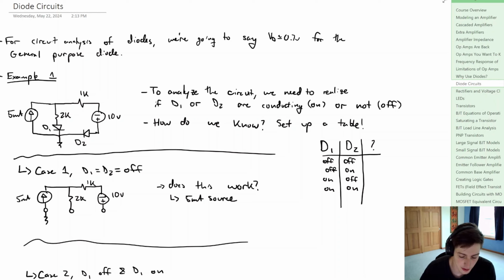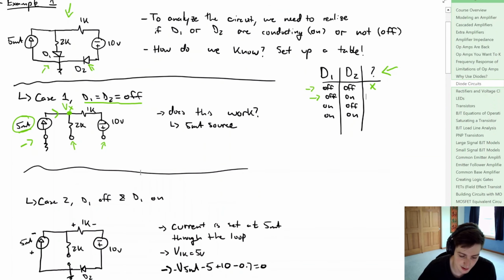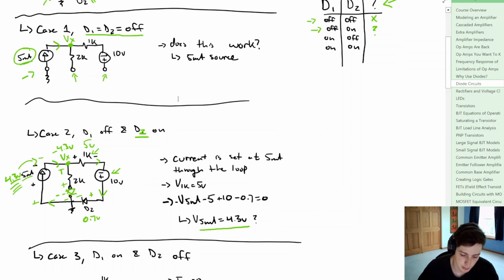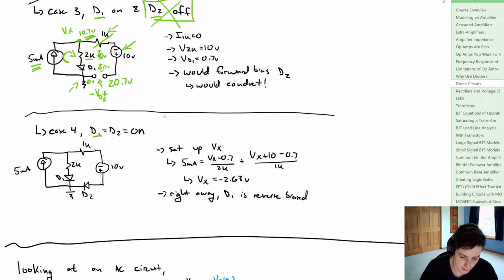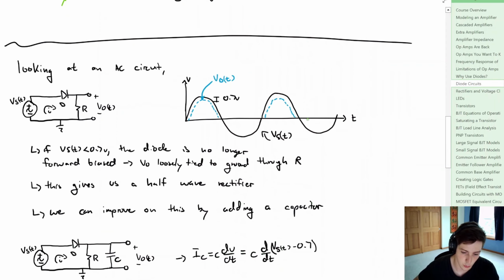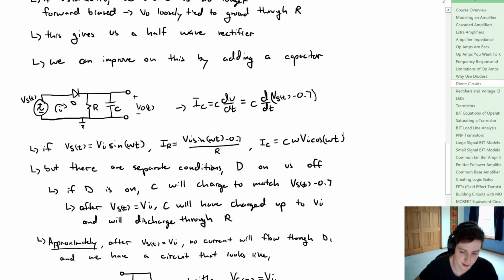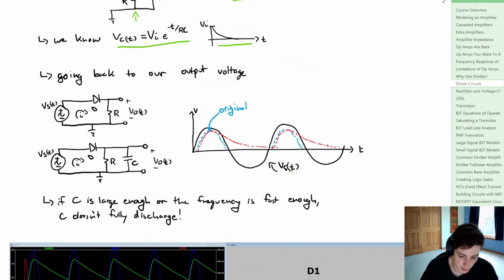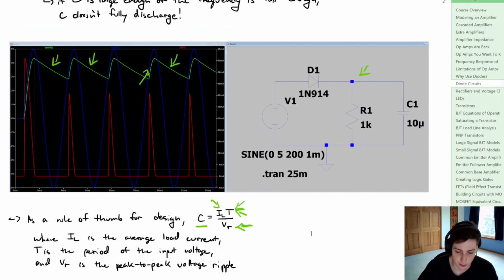Which Diode Is On? - Electronics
Circuit analysis with diodes is not to complex in the DC case. The AC case becomes slightly harder, but the next few videos will go in depth.